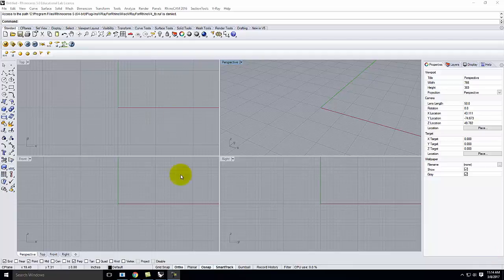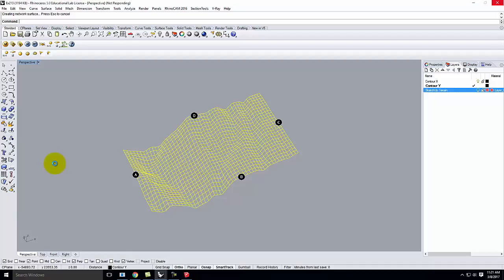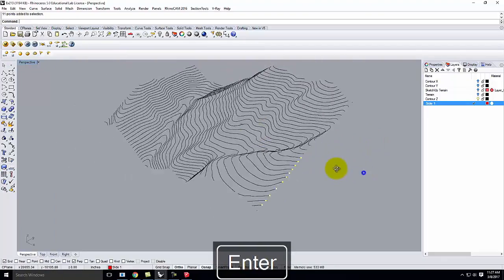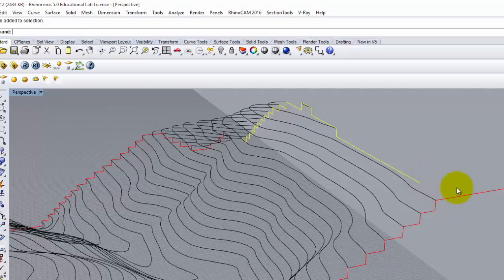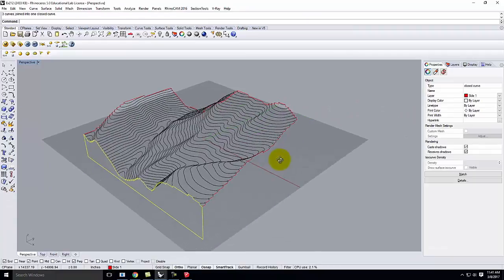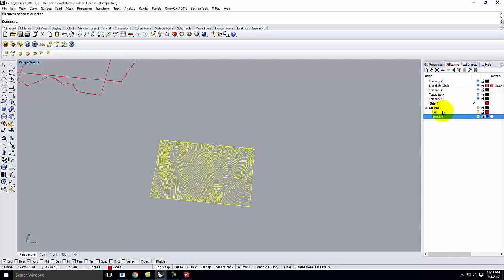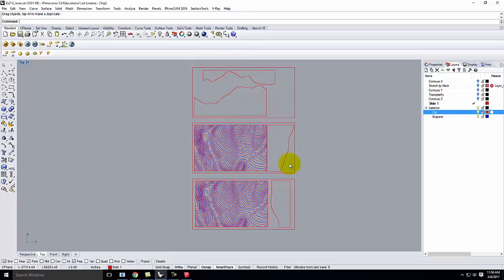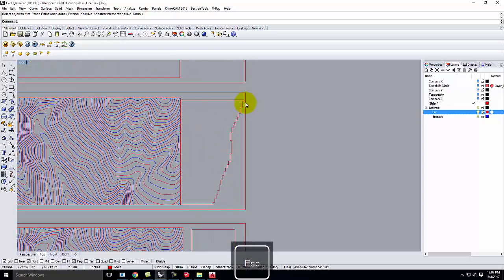Lecture 213 - Topographic Physical Models (Part 2) (Spring 2017)